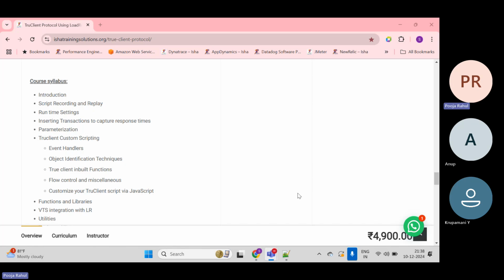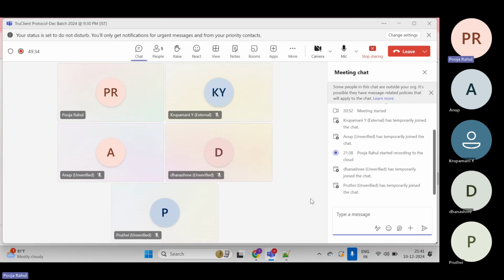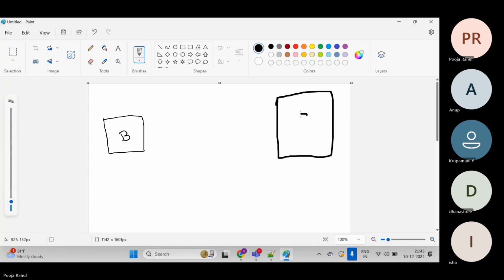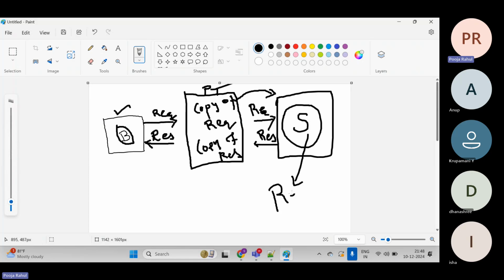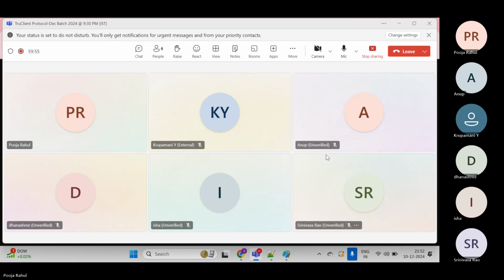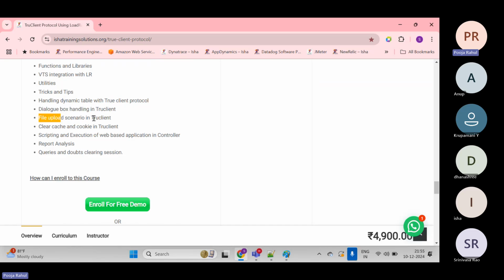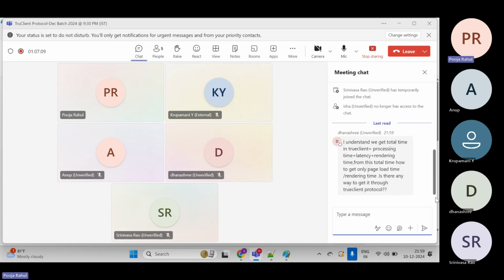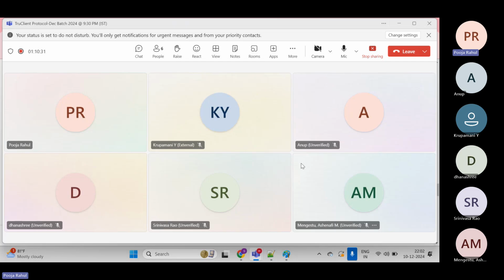TruClient Protocol Demo On 10th Dec 2024. Pls call / whatsapp us on +91-9133190573 to enroll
TruClient Protocol Demo On 10th Dec 2024.

2) Cloud Performance Engineering in DevOps - Core to Master Level

9) SAPGUI protocol - Performance Testing for SAP applications Using LoadRunner

19)Automated Performance : End user experience , Monitoring and Jenkins Pipeline execution – Crash Course

28)Winning New Performance Testing Clients and Presenting Performance Test Proposals

29)Crash Course On Performance Monitoring – End User Experience of Web and Mobile Apps